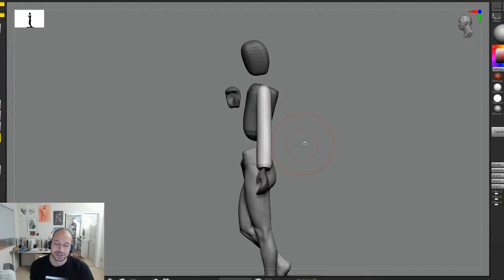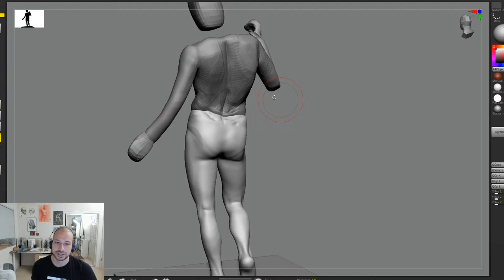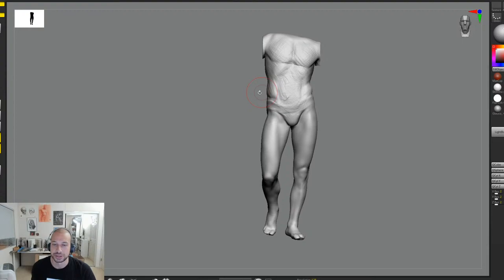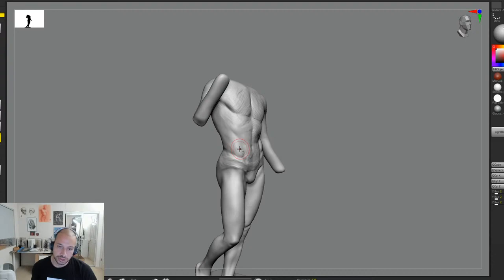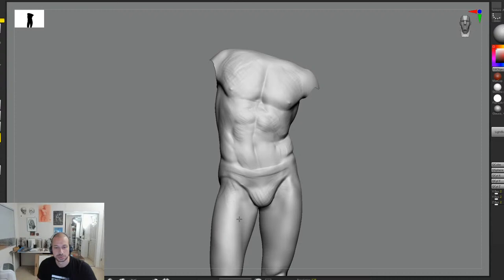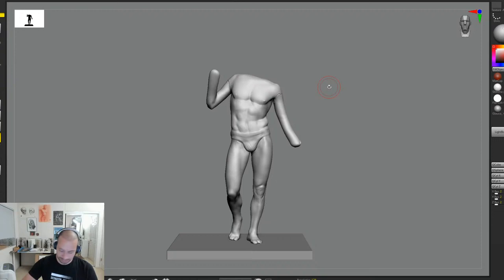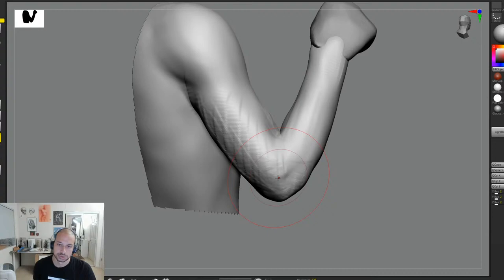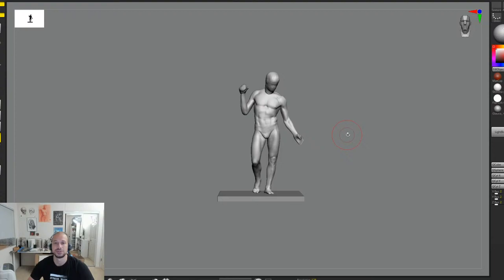[LIVE] - Gesture Study - #02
Sketching in Zbrush and answering questions LIVE.
Starting from very basic boxes, we will capture the pose and start developing the forms,
starting with primary forms, and then moving onto construction, leading to secondary and tertiary forms.